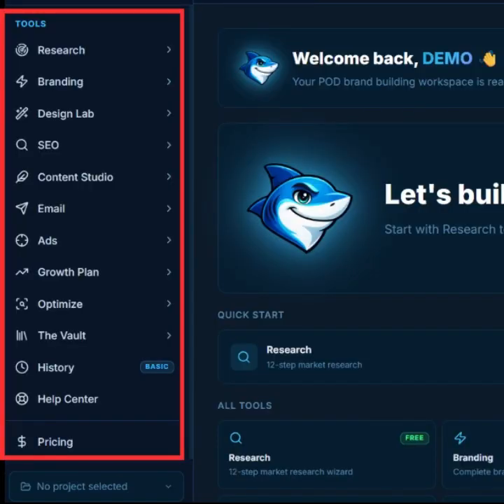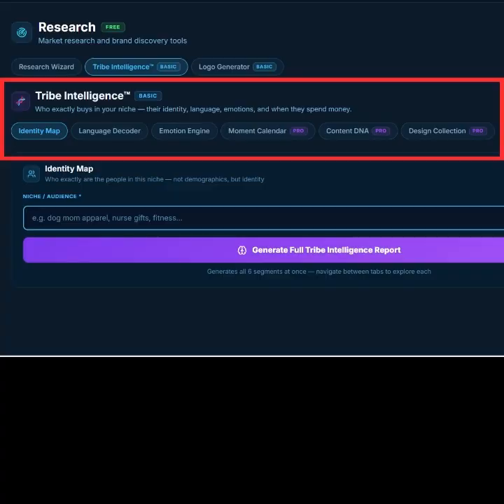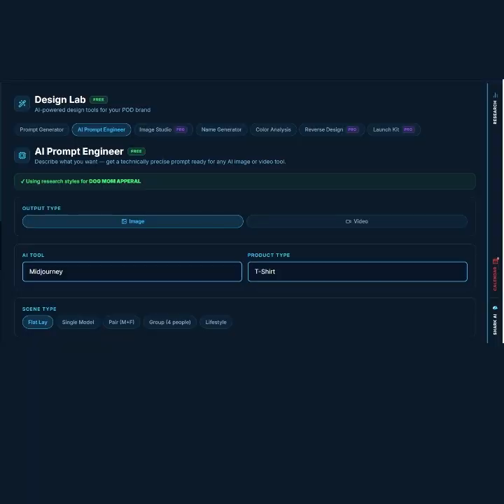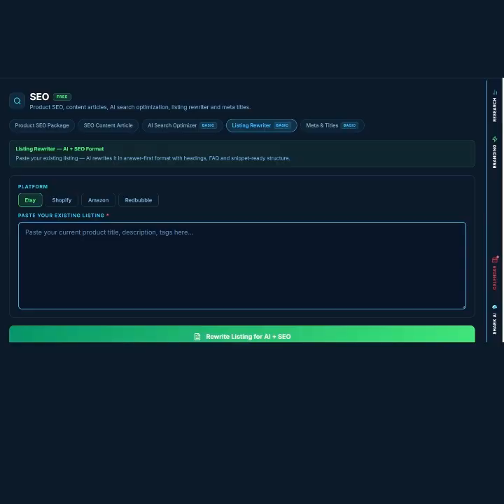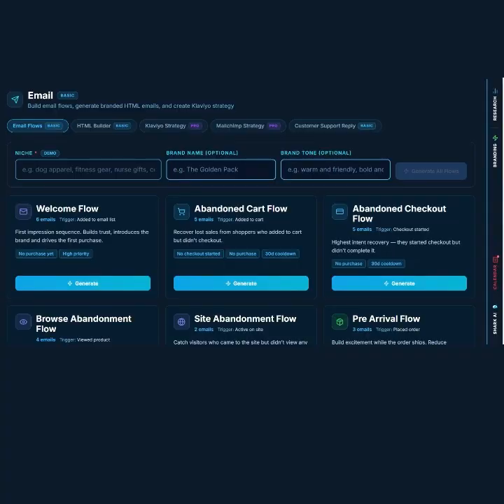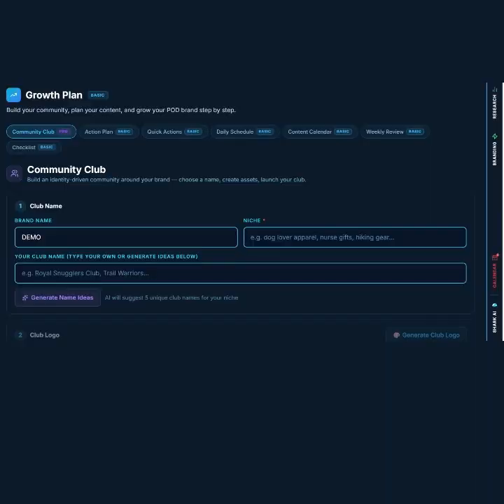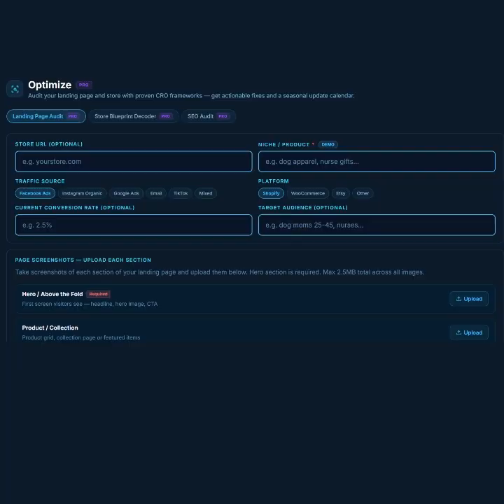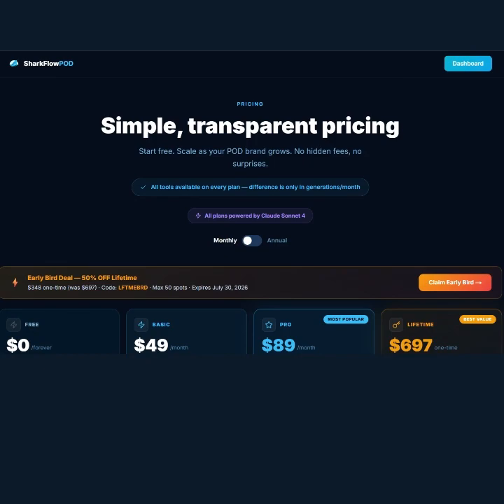SharkFlowPOD-FULL TUTORIAL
Learn how to use every tool inside SharkFlowPOD — the AI-powered platform built exclusively for Print-on-Demand sellers.

In this complete tutorial, we walk through the entire platform from start to finish, following the exact menu inside the app. Dashboard and first-time setup. Research — 12-step niche analysis, Tribe Intelligence, and Logo Generator. Branding — Brand Strategy and Brand Assets. Design Lab — Prompt Generator, AI Prompt Engineer, Image Studio, Name Generator, Color Analysis, Reverse Design, and Launch Kit. SEO — Product SEO Package, SEO Content Article, AI Search Optimizer, Listing Rewriter, and Meta and Titles. Content Studio — Email Campaign, Generate, Social Post, Copy Refiner, Subject Line Tester, and Competitor Research. Email — Email Flows, HTML Builder, Klaviyo Strategy, Mailchimp Strategy, and Customer Support Reply. Ads — Ad Copy, Ad Creative Generator, Ad Creative Studio, and Headlines. Growth Plan — Community Club, Action Plan, Quick Actions, Daily Schedule, Content Calendar, Weekly Review, and Checklist. Optimize — Landing Page Audit, Store Blueprint Decoder, and SEO Audit. The Vault — Blueprints, SEO Prompts, SharkAcademy, and POD Toolkit. History, Help Center, and Pricing.

Every tool. Every section. One complete walkthrough.

Try SharkFlowPOD free at sharkflowpod.com — no credit card needed.

The Shark is building winners. Now it's your turn.